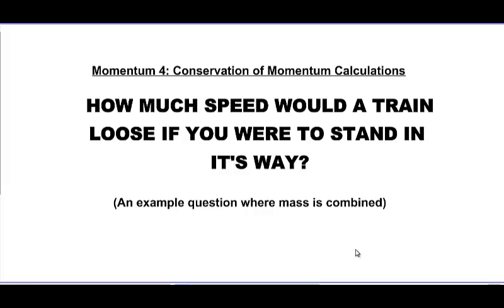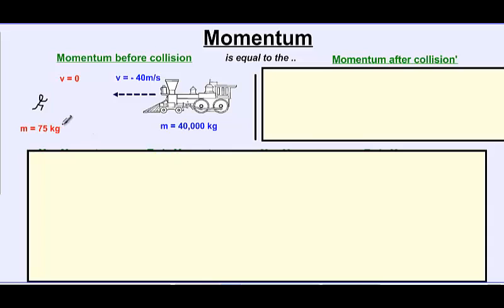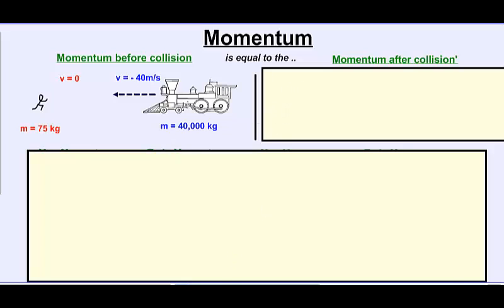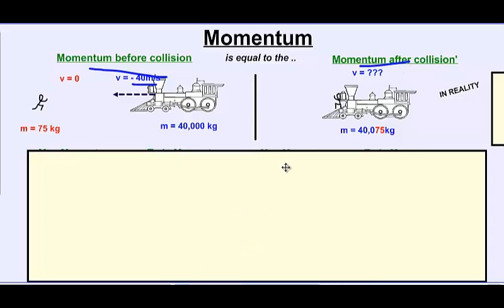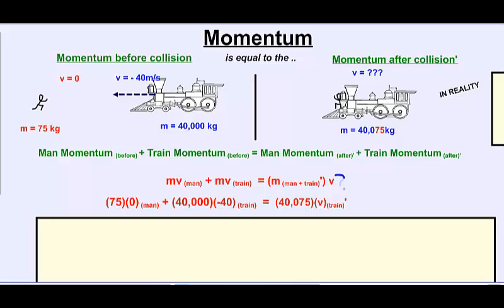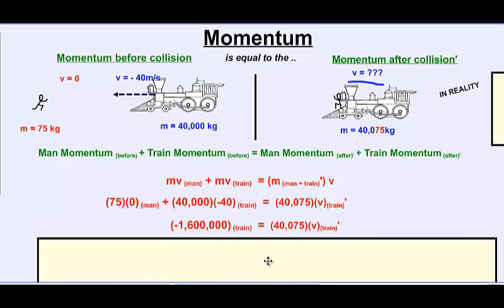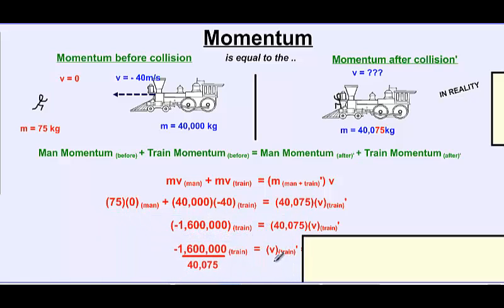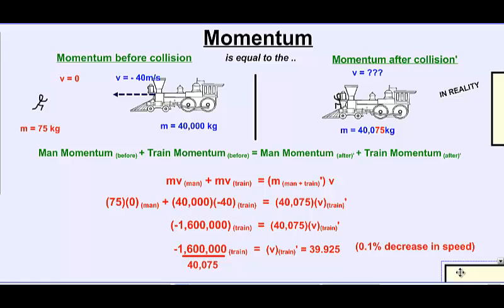Momentum 4: Can I even slow down a train?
Conservation of momentum, part 4 in the series of video lessons